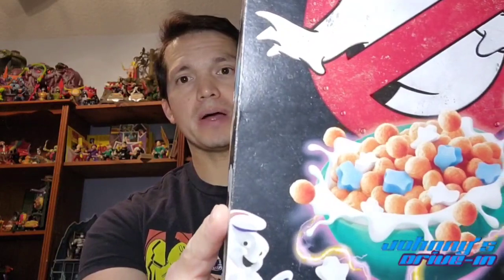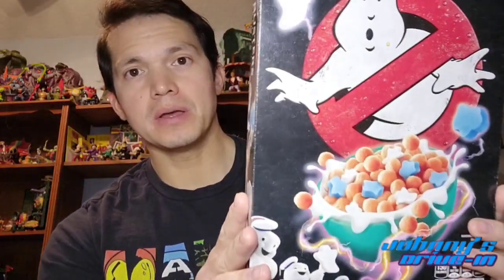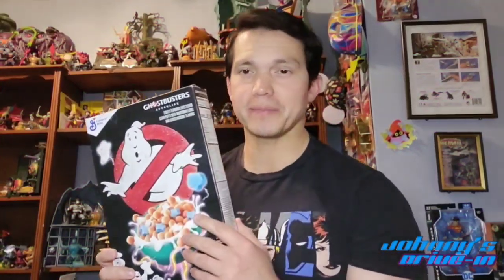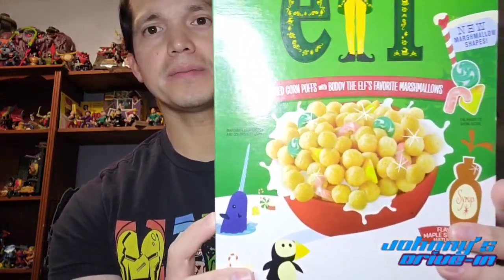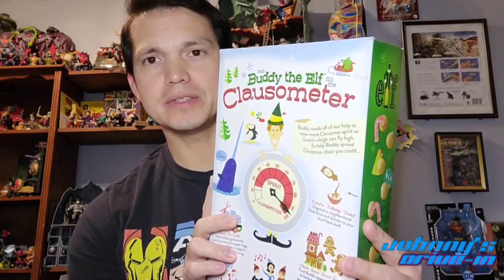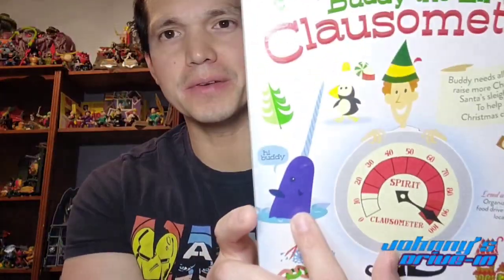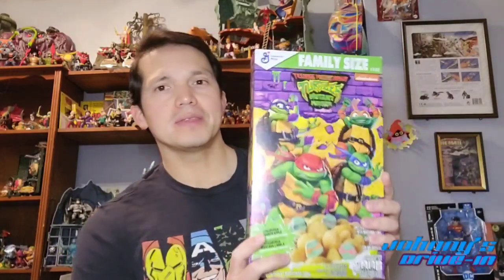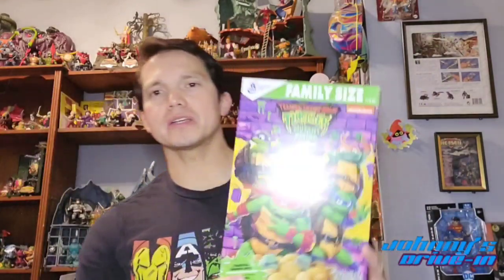4 Nostalgic Cereals to Try!!!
Welcome to Johnnys Drive-In, where my passion for collecting action figures comes to life! I'm Johnny, and on this channel, I delve into the world of both vintage and current action figures. Join me on exciting local store toy hunts as I seek out hidden gems and share my enthusiasm for these collectibles. Your support means the world to me, and I'm truly grateful for each subscriber. Thank you for being part of the Johnnys Drive-In community—where the thrill of action figure collecting meets the joy of toy hunting! 😀

Action figure collecting
Toy hunting
Masters of the Universe toys
Teenage Mutant Ninja Turtles collectibles
Batman action figures
Jurassic Park toy collection
Food Fighters vintage toys
Toy hunting adventures
Collectible toy finds
Retro toy enthusiasts